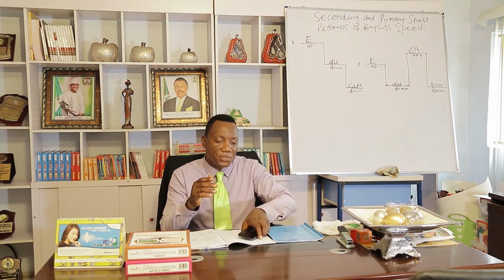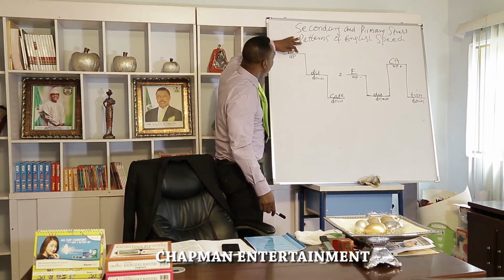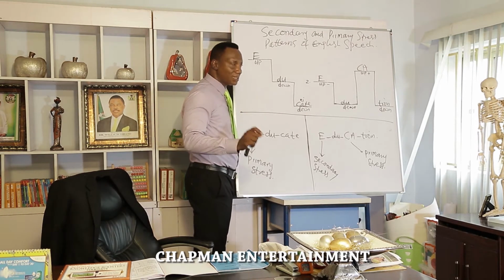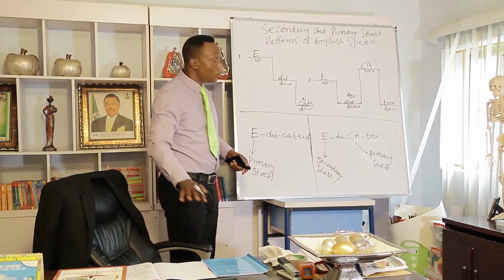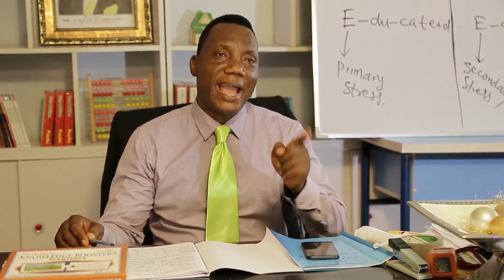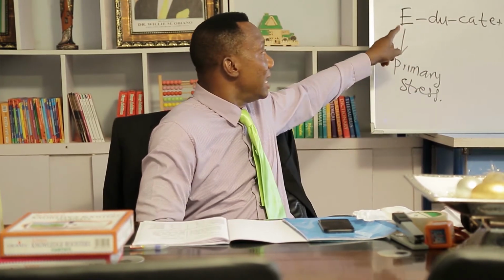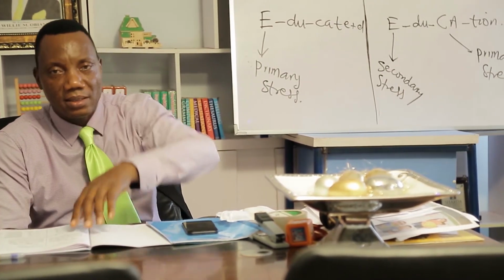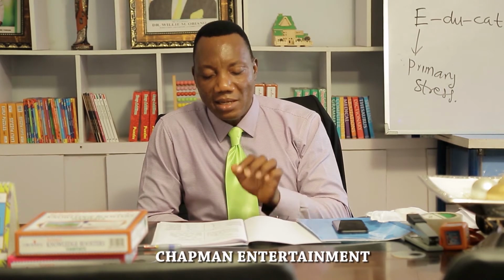English phonetics and phonology episode 7